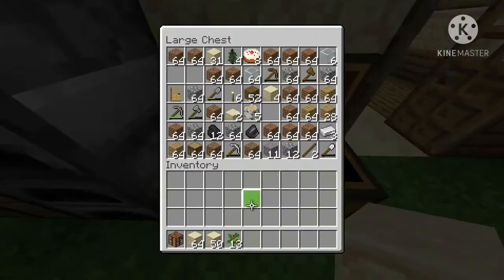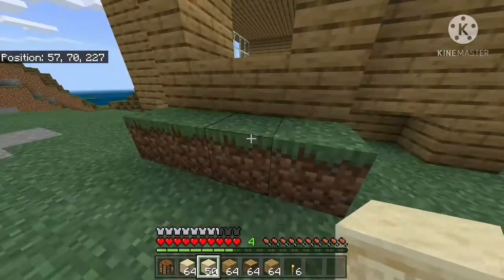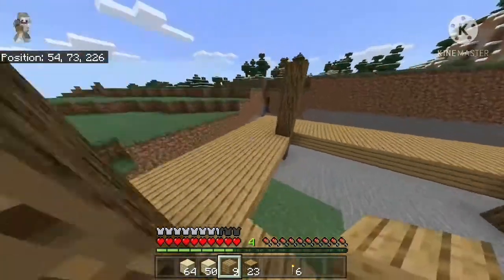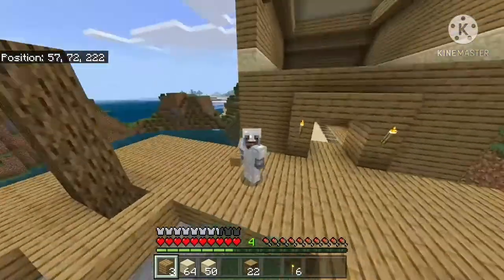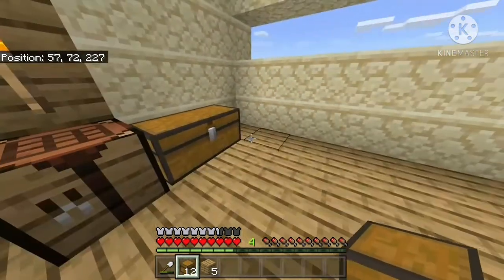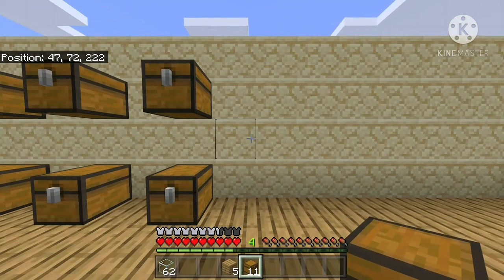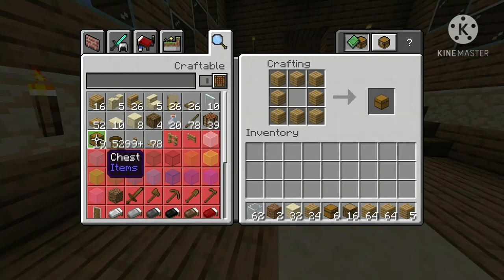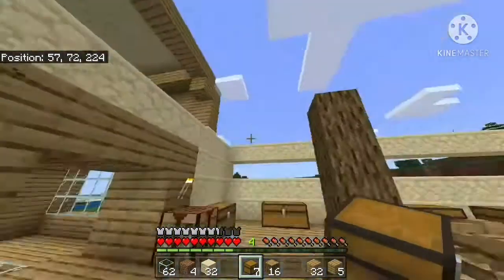Stampy's Seed Survival pt2 | An Unprepared Mishap...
Minecraft vid every Saturday and Sunday..   hopefully

Puppet Vids every Wednesday..

Random vids most Saturdays..